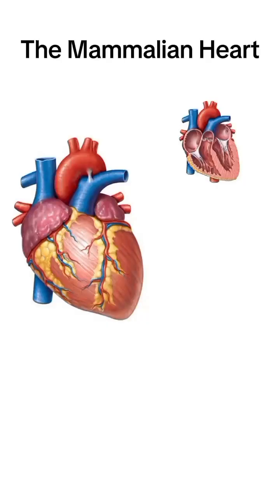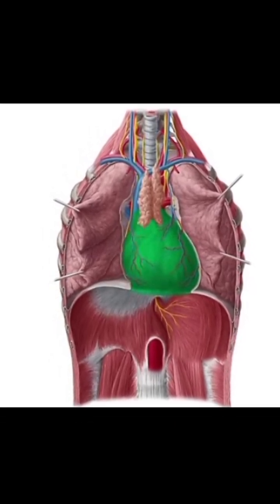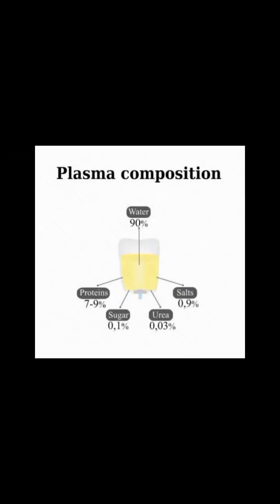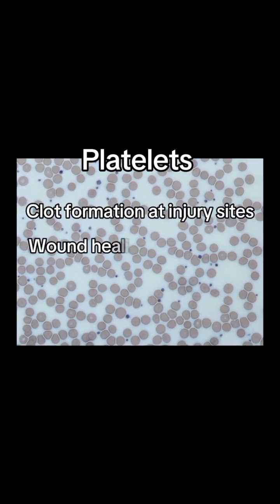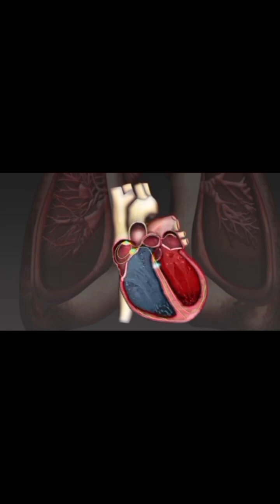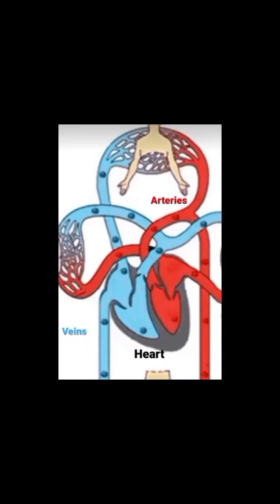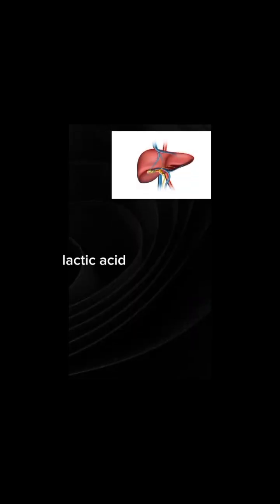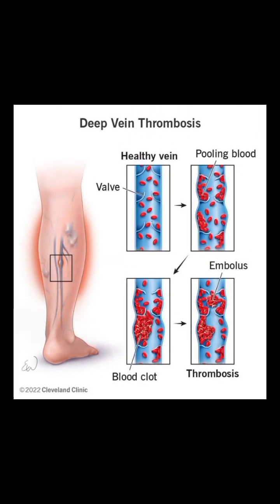THE CIRCULATORY SYSTEM